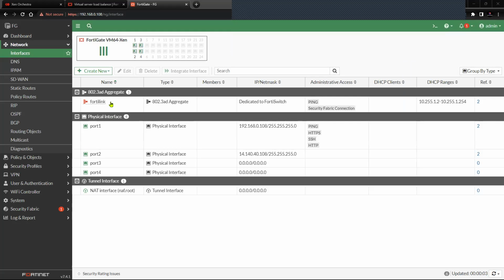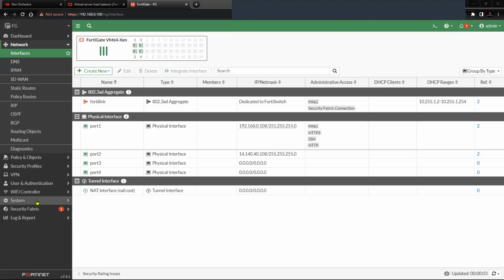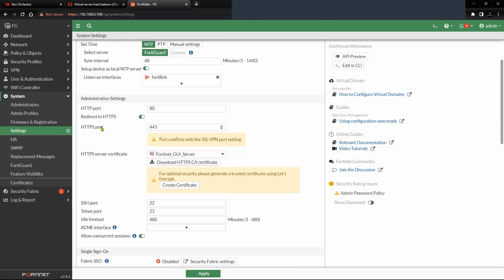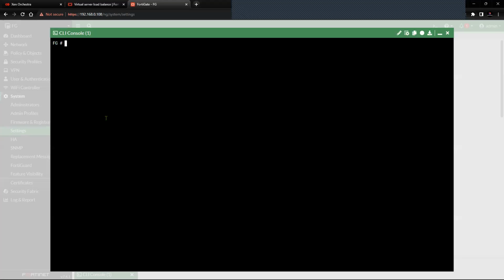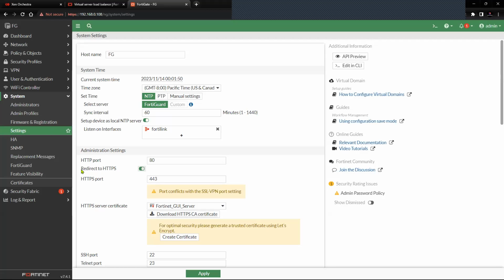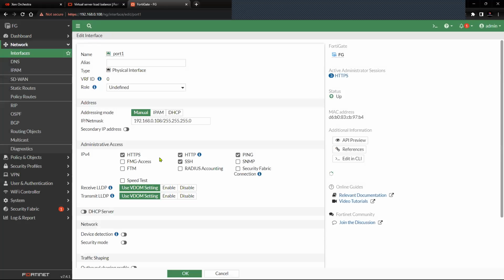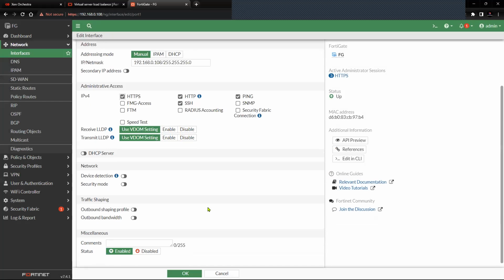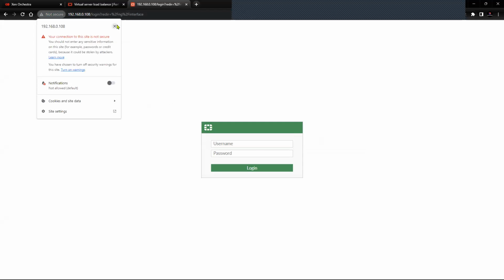[Fortigate] Disable HTTP to HTTPS redirect for administrative access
How to Disable/enable HTTP to HTTPS redirect for administrative access